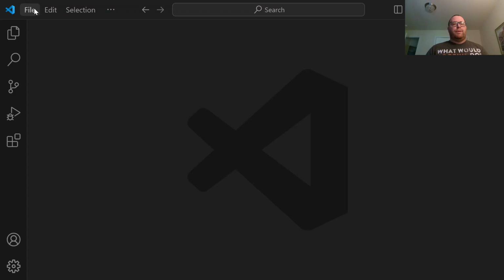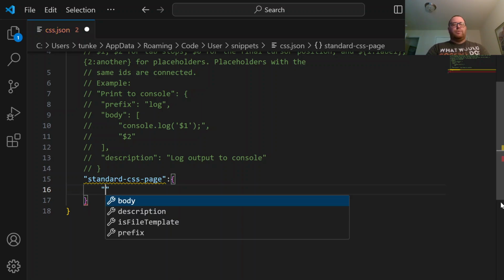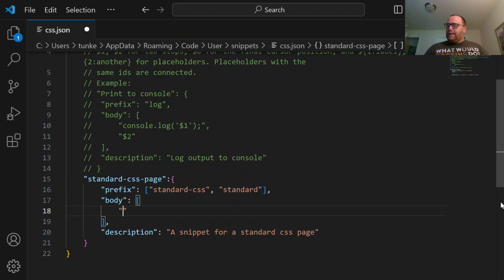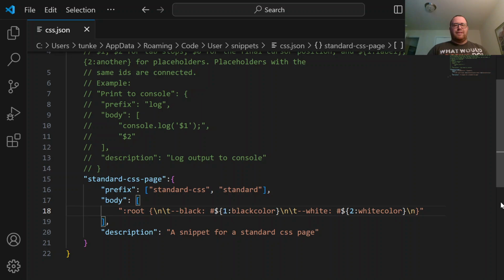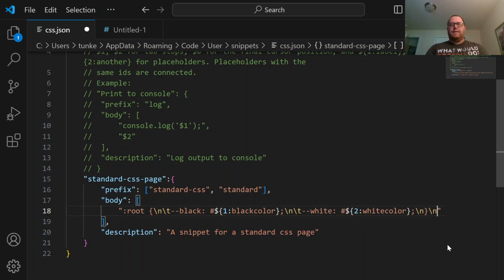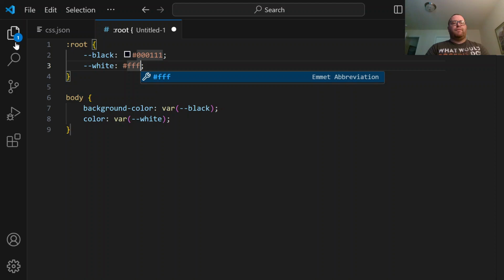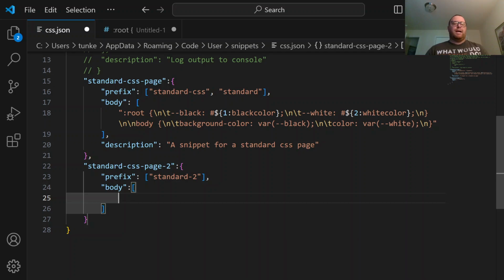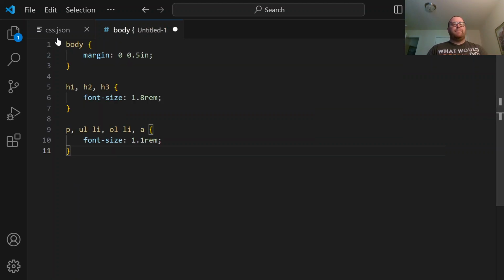How to Create a Snippet in VS Code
In this video, I show you how to create a snippet in VS Code.